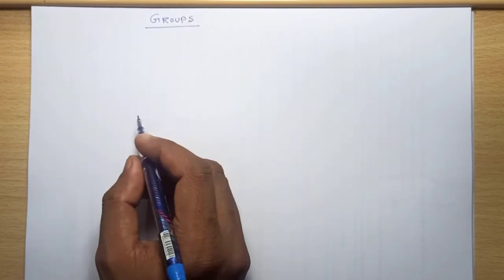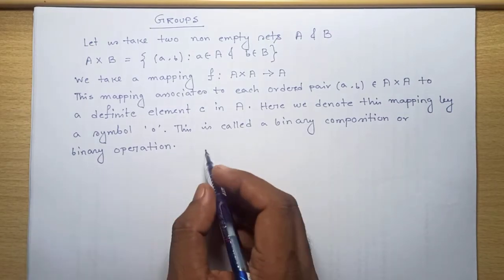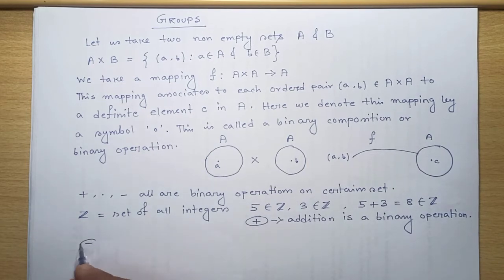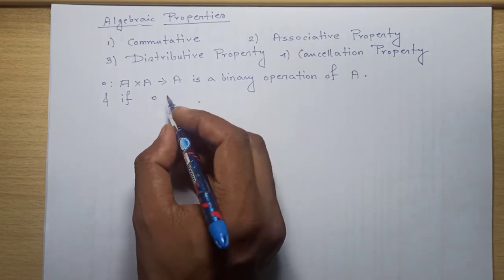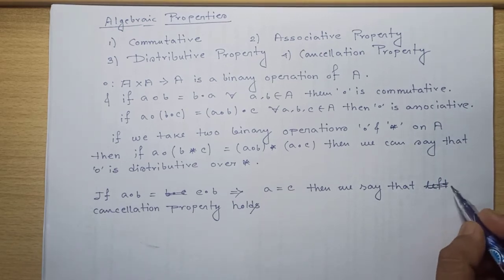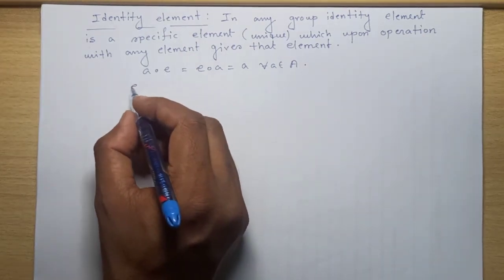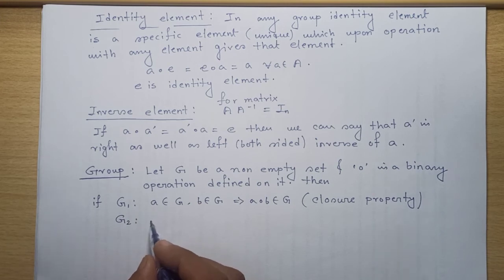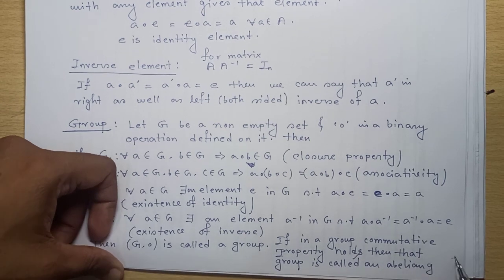Group Theory||Introduction||Lecture-1||AR Mathexplorer Worldwide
Welcome Friends.In this video lecture I have discussed about binary composition,Algebraic properties like commutativity,associativity,distributive property,cancellation property.Also I have explained definition of Group together with abelian group.Since Group is an integral part of Abstract Algebra,I hope this lecture will meet up your queries

Abstract algebra
Group Theory
binary composition